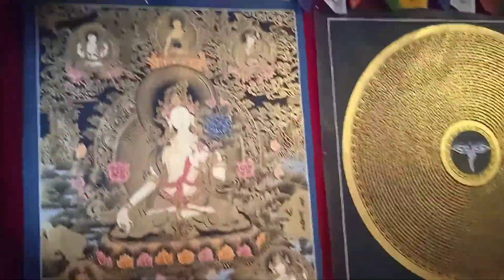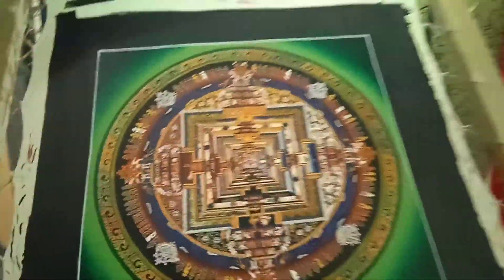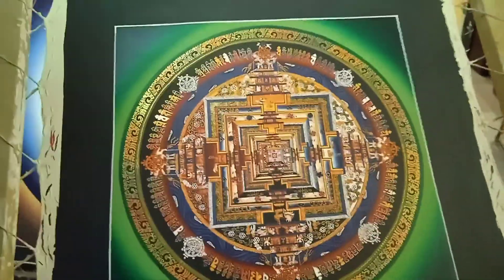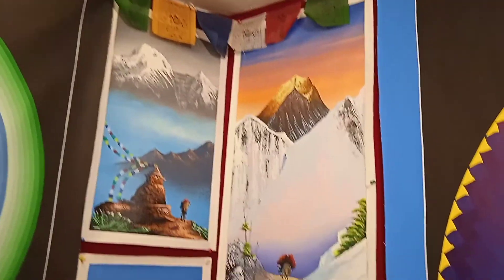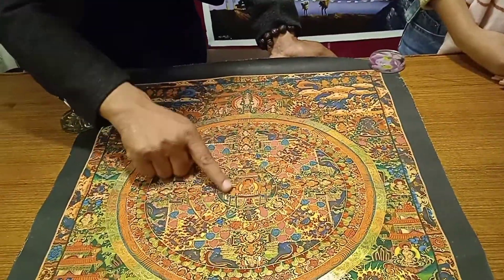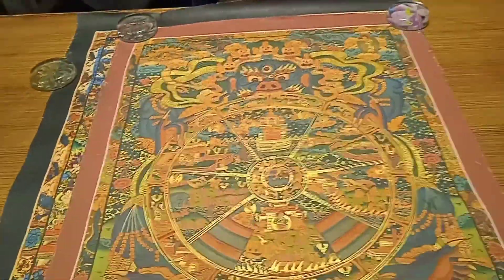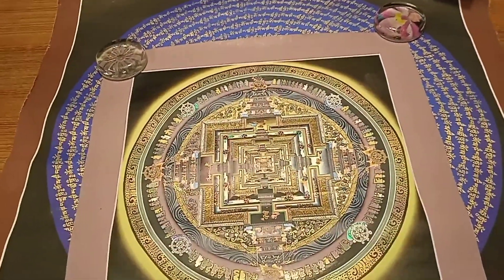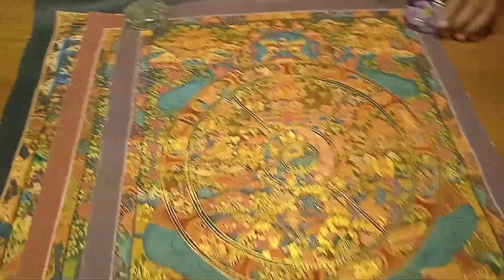Nepal Kathmandu: Art School and Swayambhunath Stupa world heritage site PT 1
Visiting a local Art School, and the adventure; Nepal's historical place, Swayambhunath Stupa What an amazing place, and love the monkeys...